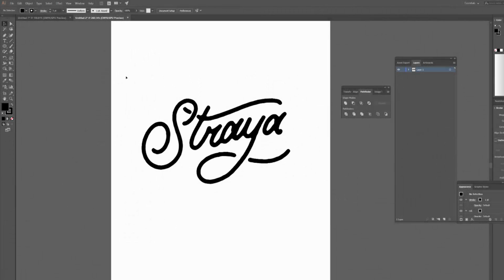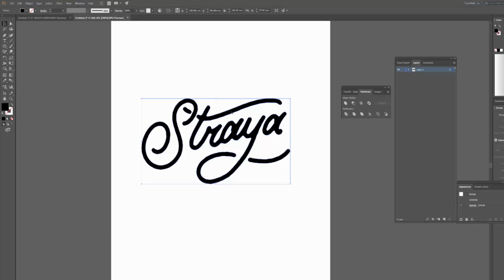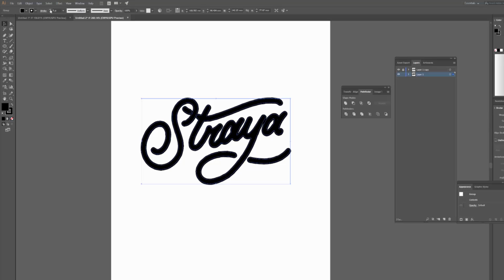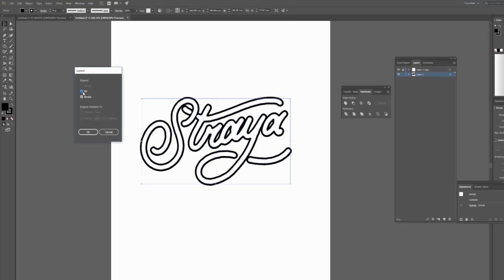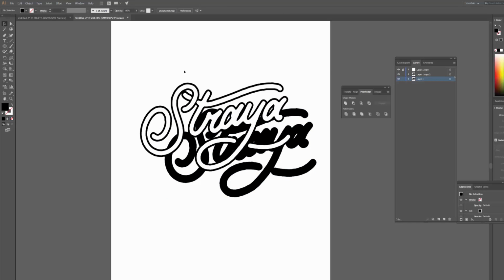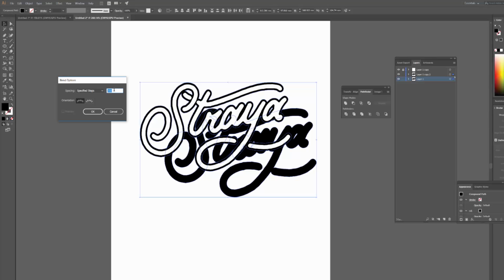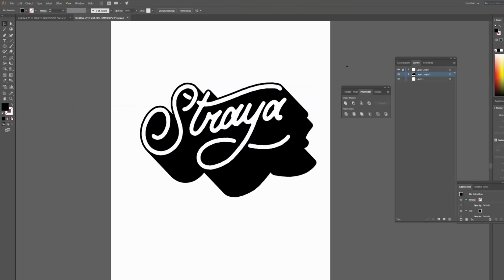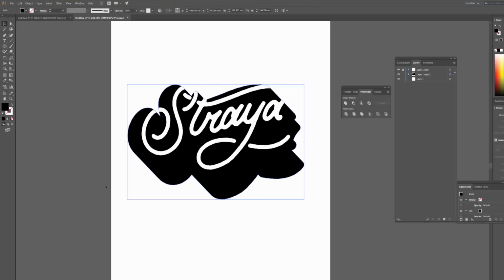How I create a 3D / Shadowed effect for my Type & lettering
This is just a quick tutorial on how I create a 3D or "long shadow" effect on my type and lettering. In the example I used some hand-drawn lettering, but you can use a font for sure! If you have any questions, let me know.